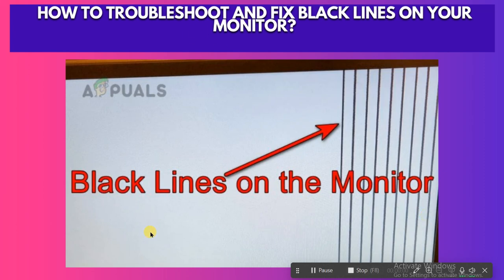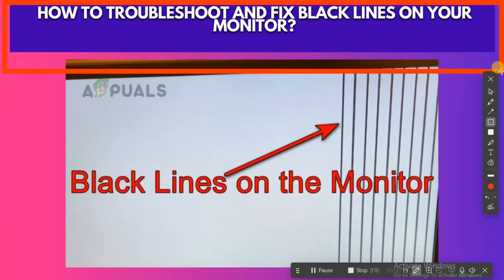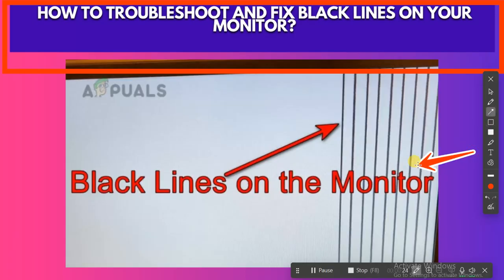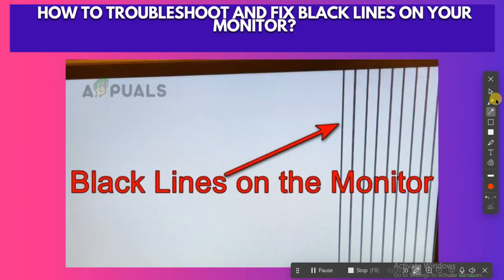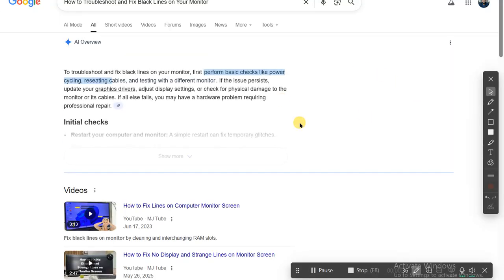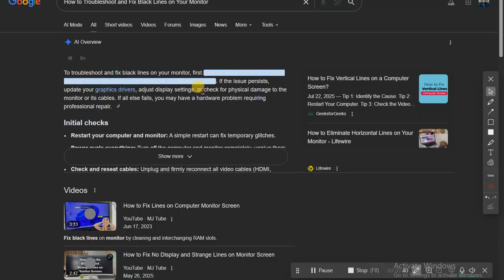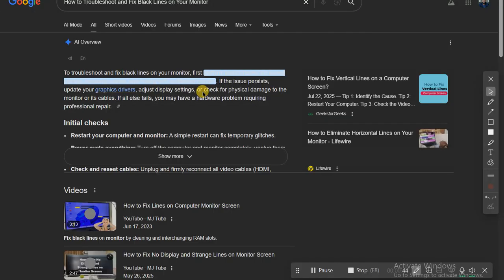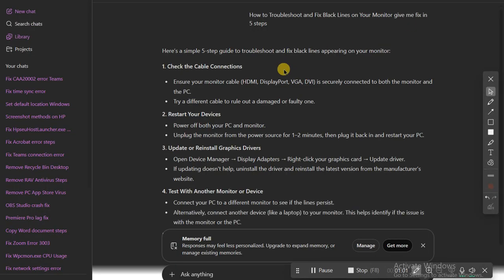How to Troubleshoot and Fix Black Lines on Your Monitor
Video Title: How to Fix Black Lines on Your Monitor (Desktop, Laptop & External Screens)

Frustrated by those distracting black lines appearing on your monitor, laptop display, or external screen? You're not alone! This comprehensive guide is designed to help you quickly diagnose and resolve persistent or intermittent line issues, restoring clarity and smoothness to your visual experience. We'll walk you through understanding the common culprits, from simple connection problems to driver conflicts, and equip you with the knowledge to troubleshoot effectively.

What you'll discover in this video:
- Pinpointing the precise cause of black lines on various display types.
- Essential steps for checking and updating graphics drivers and display cables.
- Adjusting screen resolution and refresh rate for optimal performance.
- Strategies for identifying potential hardware issues and when to seek further assistance.
- Practical advice to prevent future screen anomalies and maintain a clear display.

Don't let screen imperfections disrupt your work or gaming. Follow these expert tips to get your monitor looking perfect again!